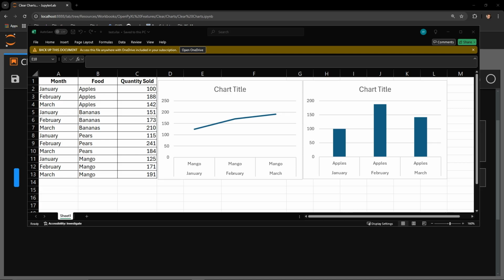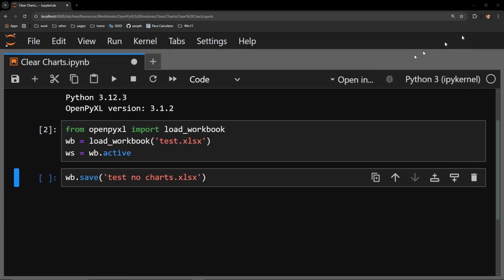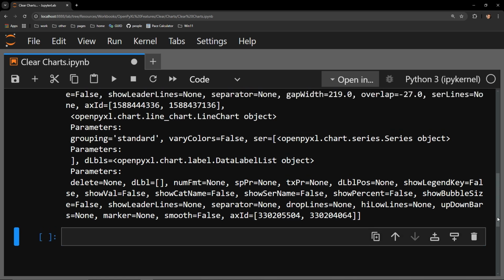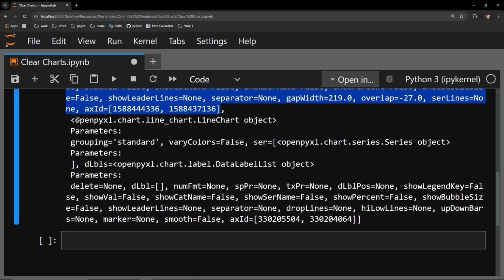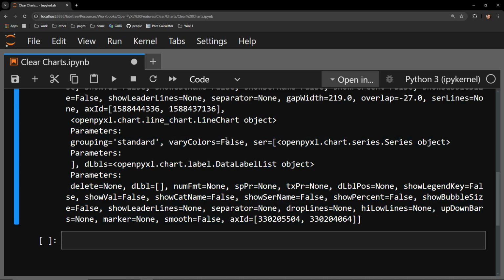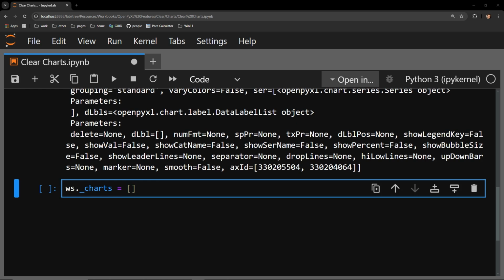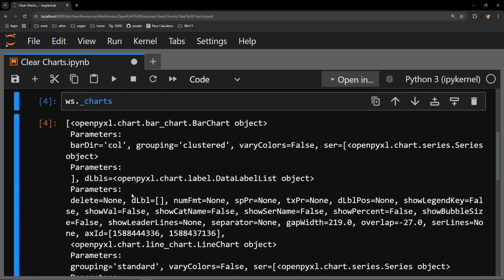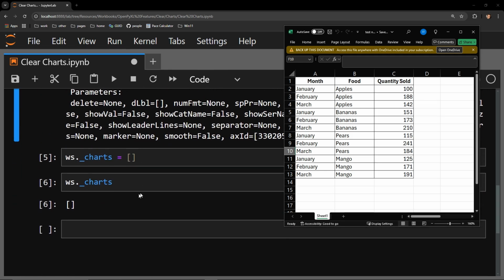Never Manually Delete Charts Again | Python OpenPyXL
This video describes how to Remove Charts from an Excel Workbook using the Python library Openpyxl. I use Anaconda's Jupyter Lab interface.

00:00 :: Intro and Workbook review
00:33 :: Removing Charts
01:44 :: Overview